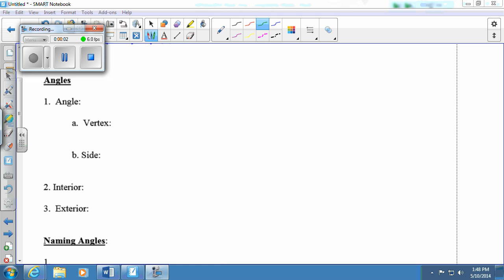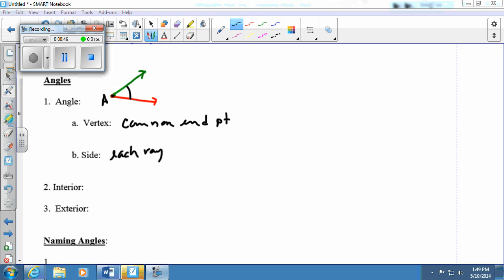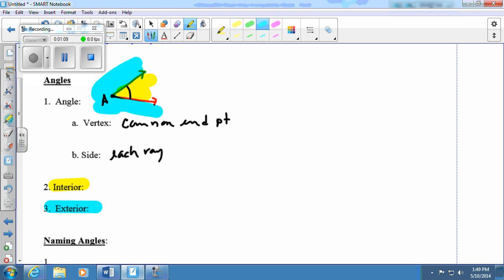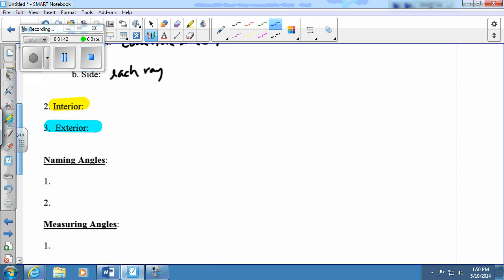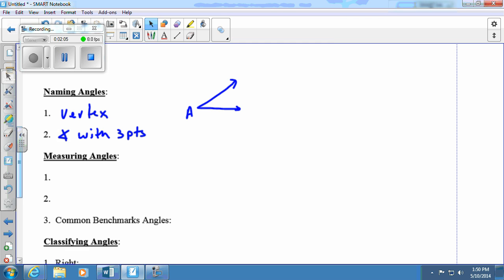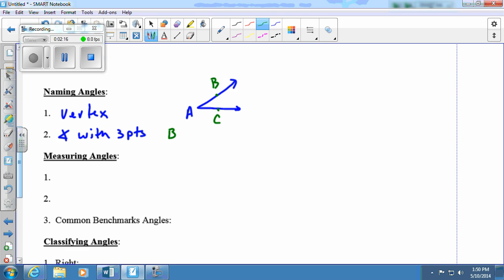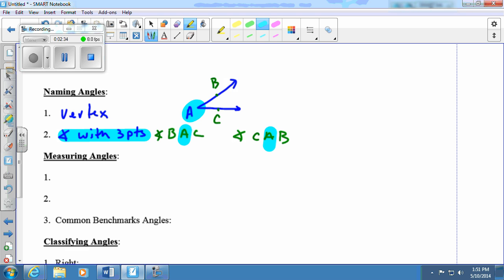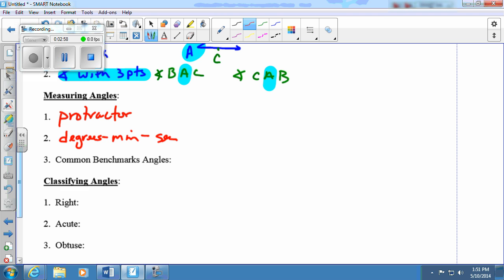Ch 8 sec 1 lec 3 angles